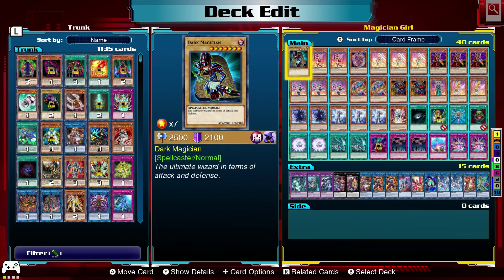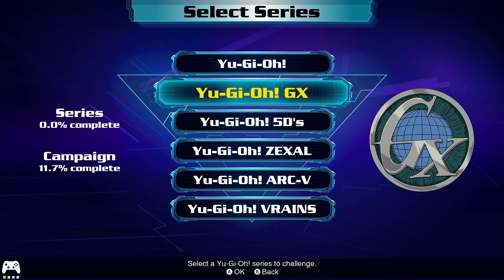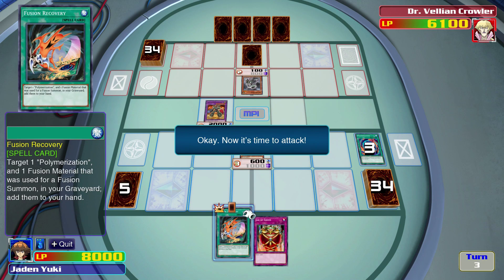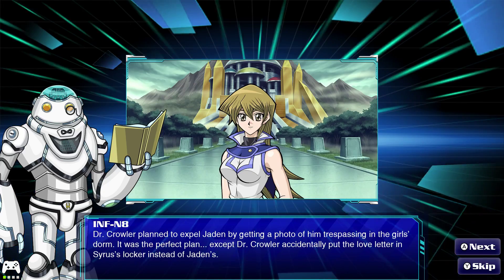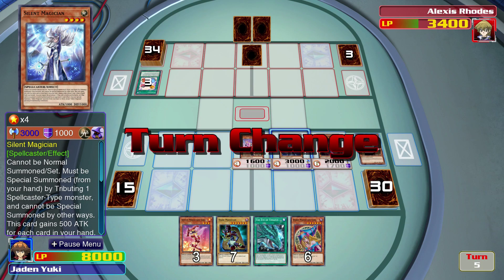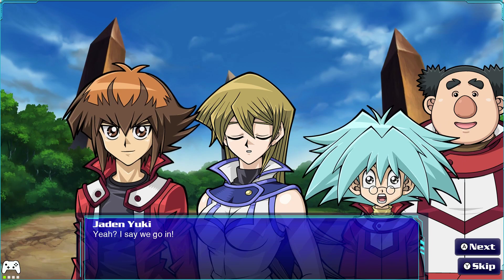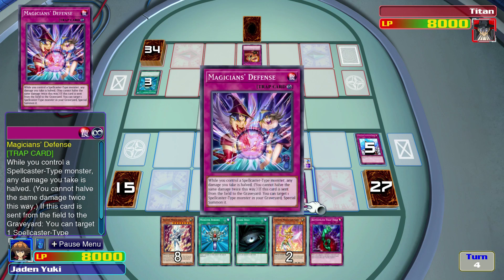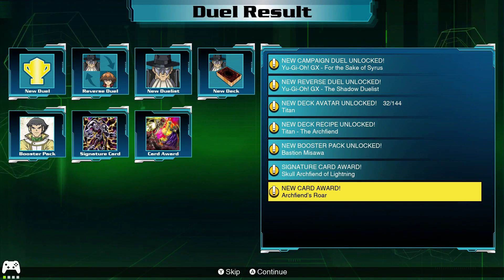Back to School | Yugioh: Legacy of the Duelist Link Evolution | Part 15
Yugioh: Legacy of the Duelist Link Evolution just came out and I've been looking for a good full Yugioh game for a while.
I played the first one quite a bit and had alot of fun and with tons of new cards I'm sure I will find alot of cool decks to try out and have fun with in this one as well.